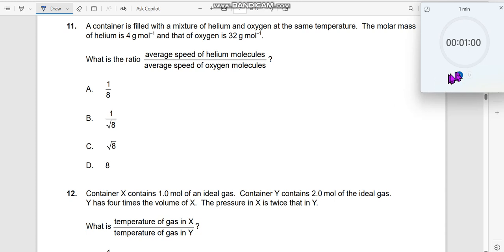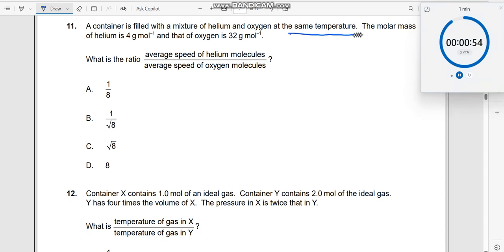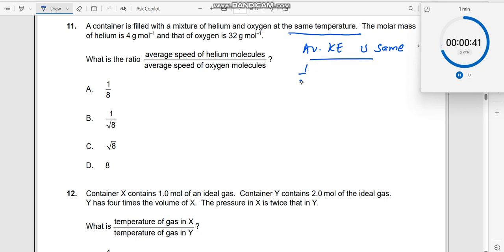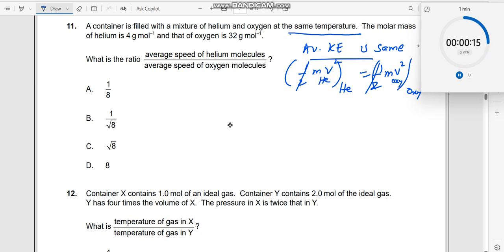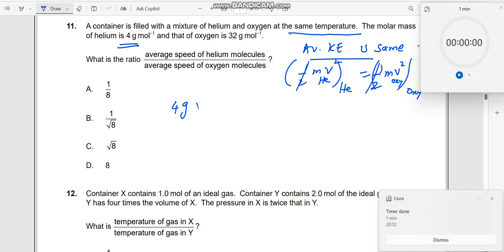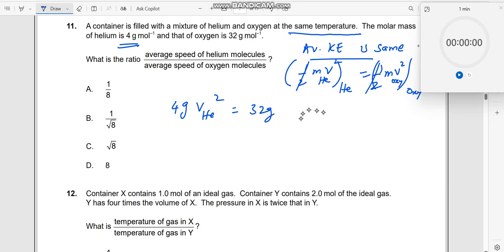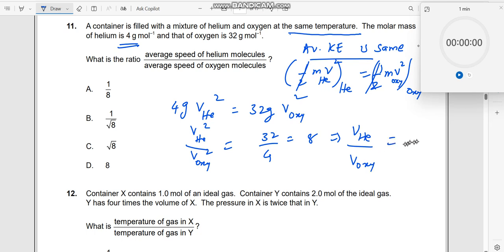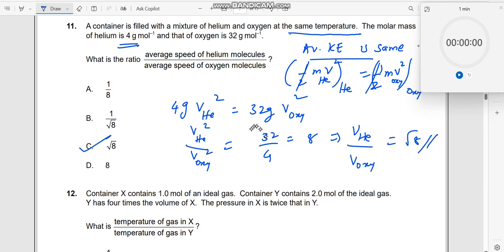11. A container is filled with a mixture of helium and oxygen at the same temperature. The molar mas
A container is filled with a mixture of helium and oxygen at the same temperature. The molar mass of helium is 4 g/mol, and that of oxygen is 32 g/mol. What is the ratio of the average speed of helium molecules to the average speed of oxygen molecules?
A. 1/8
B. 1/square root of 8
C. square root of 8 (Correct Answer)
D. 8

This IBDP Physics HL question explores the relationship between molecular speeds and molar masses for gases at the same temperature. The question assesses students' understanding of kinetic theory and the dependence of molecular speed on mass.

Concepts Involved
To solve this problem, students should consider the following steps:

Kinetic Energy and Temperature: According to kinetic theory, the average kinetic energy of gas molecules is the same for all gases at a given temperature. This implies that (1/2) * m * v^2 is constant across different gases.
Speed and Molar Mass Relationship: Since the kinetic energy is constant, the speed of a molecule is inversely proportional to the square root of its molar mass (v ∝ 1/square root of M). Thus, lighter molecules move faster than heavier molecules at the same temperature.
Calculating the Ratio: The molar mass of helium is 4 g/mol, and for oxygen, it’s 32 g/mol. Taking the square root of the ratio of these masses (32/4 = 8) gives square root of 8 as the ratio of the speed of helium to that of oxygen.
This problem is moderately challenging as it requires students to understand the relationship between mass and speed for gases and apply it to calculate a ratio. The main challenge lies in recognizing that molecular speed depends on the inverse square root of molar mass.

Related Concepts
This question reinforces important concepts, such as:

Kinetic Theory of Gases: Understanding that the average kinetic energy is the same for different gases at the same temperature.
Molecular Speed and Molar Mass: Recognizing how speed varies with molar mass, allowing students to apply this to practical problems.
Ratio Calculations: Using ratios to compare physical properties of different substances in a mixture.
This question promotes the Thinker and Inquirer profiles, encouraging students to investigate how kinetic energy principles apply to different gases.

In terms of skills, the question strengthens analytical skills and mathematical reasoning as students calculate and interpret the speed ratio based on molar masses.

This question aligns with several IBDP aims:

Deepening understanding of kinetic theory and molecular motion.
Applying principles of physics to analyze gas behavior in mixtures.
Encouraging precise calculations and interpretation of scientific concepts.
Engagement Tip
Pause the video now and try to solve this question on your own. Think carefully about the relationship between mass and speed for gases at the same temperature. When ready, continue the video to see the detailed solution.

Enrichment
Understanding how molecular speed varies with mass is essential in fields like chemistry and physics, where gas mixtures are common. By mastering these concepts, students gain insight into phenomena like diffusion, effusion, and the behavior of gases under different conditions, preparing them for advanced studies in thermodynamics and statistical mechanics.

How would the speed ratio change if the gases had different temperatures?
Why does a lower molar mass result in a higher molecular speed?
How is this concept applied in understanding real-world processes, like diffusion of gases?
Can you think of any practical applications where knowing the speed of molecules is important?

1. IB Physics Hub

2. My Linkedin Profile

3. My Facebook Profile

4. My Instagram Profile